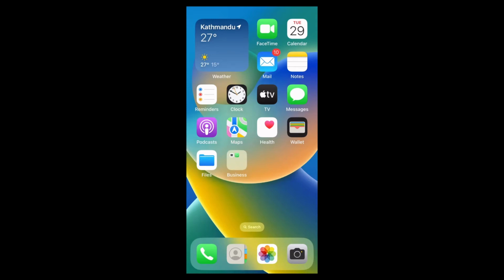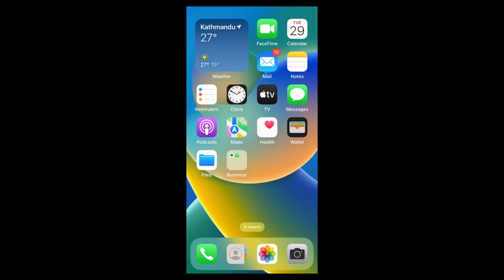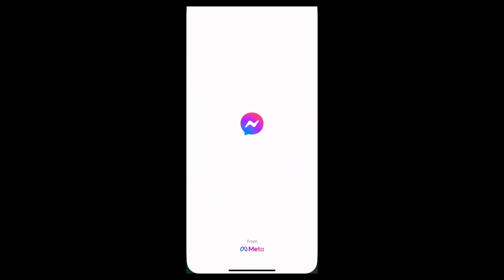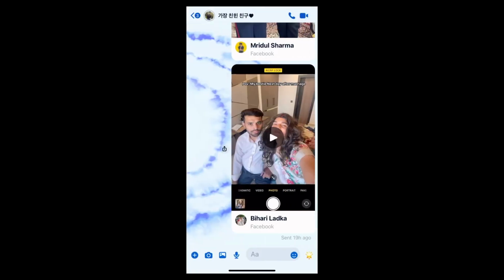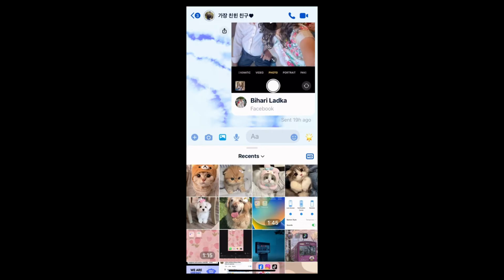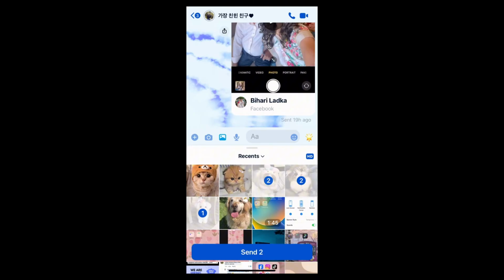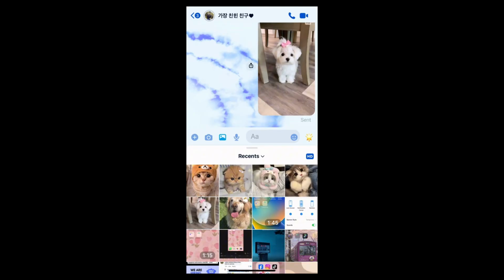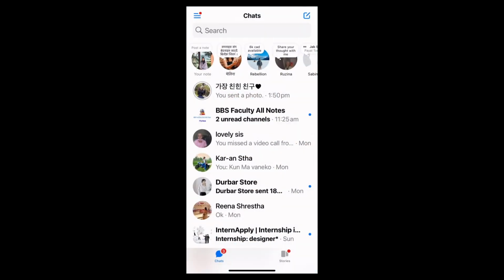How to Send Photos in HD Mode in Messenger 2024?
Want to share your photos in stunning clarity? In this video, I’ll show you how to send photos in HD mode on Messenger, ensuring your images look their best when shared with friends and family!